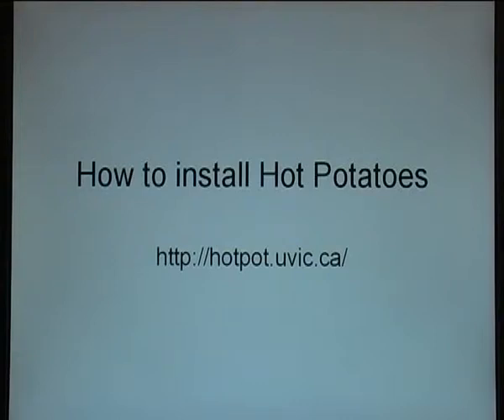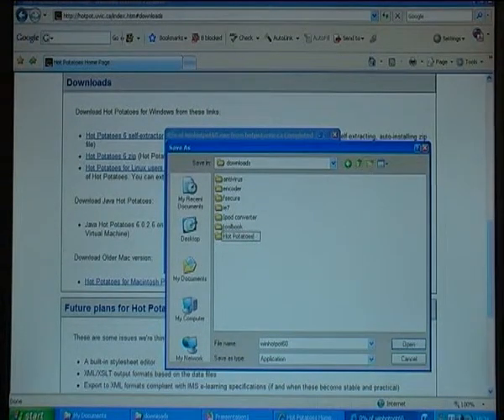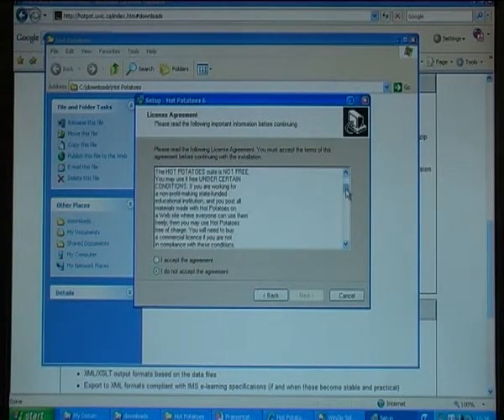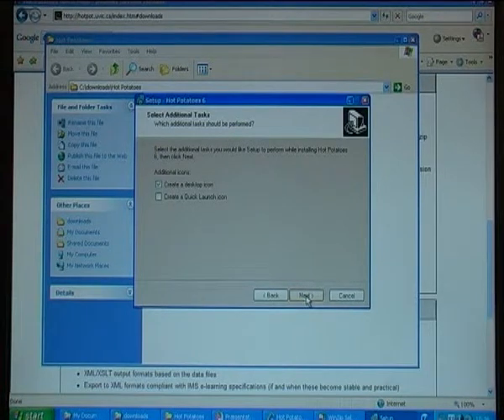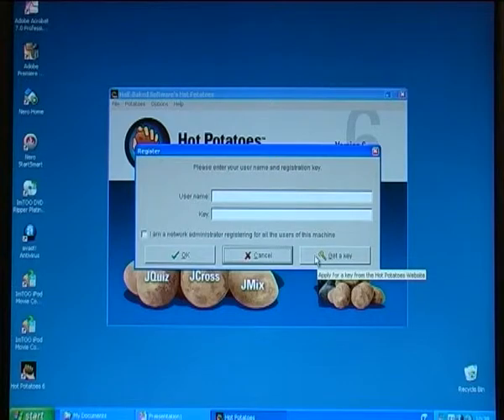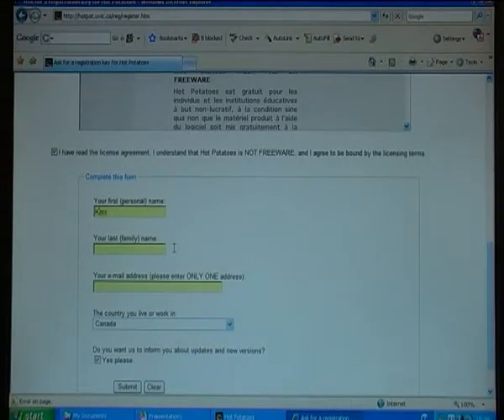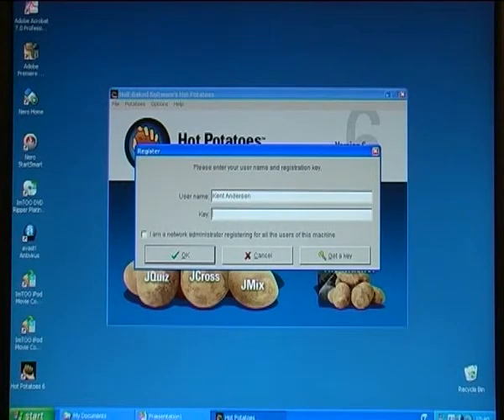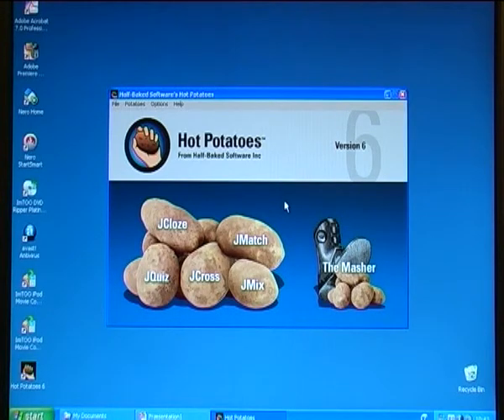Hot Potatoes installation – Italian